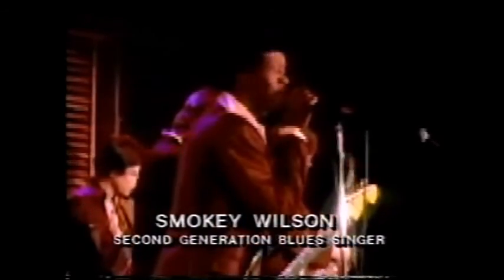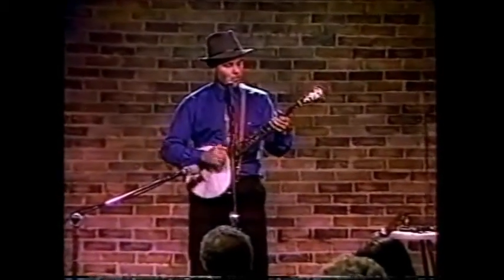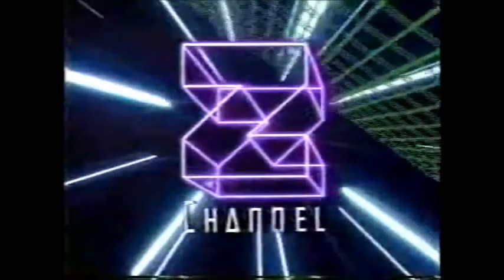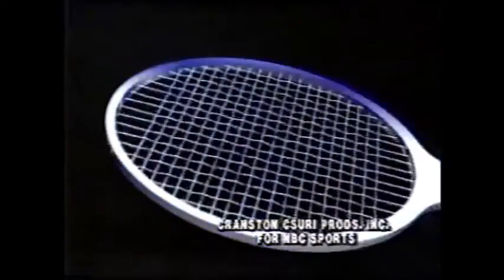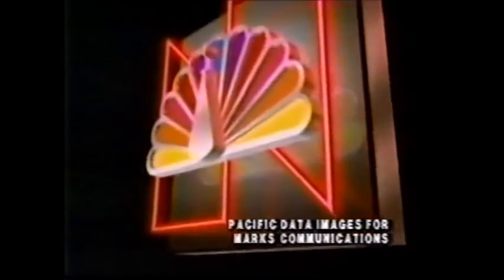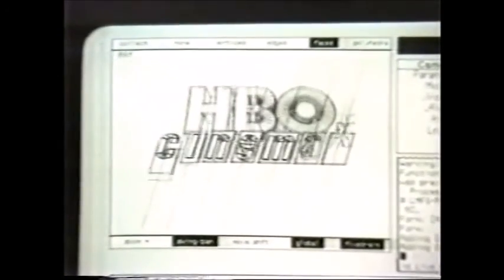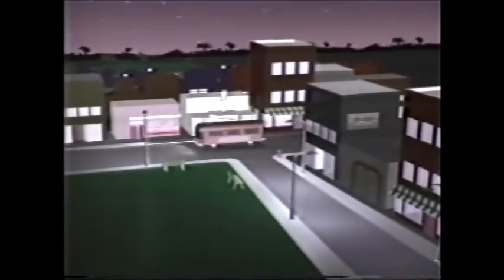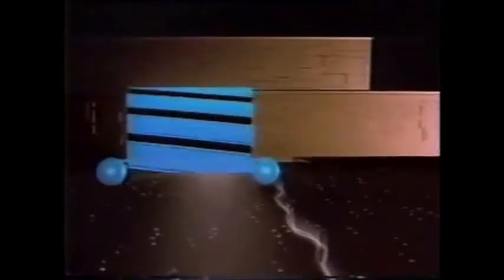WHRO 15 Norfolk VA 1986 Computer Animation Magic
WHRO promos and clips from a show called. Computer Animation Magic